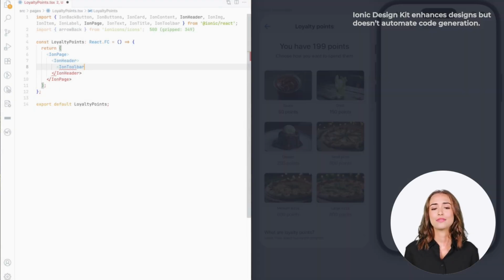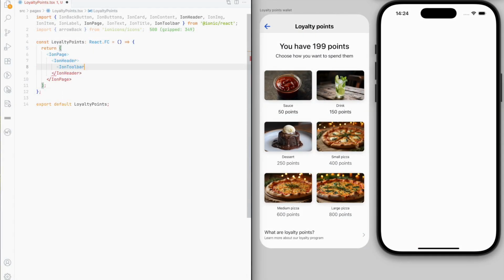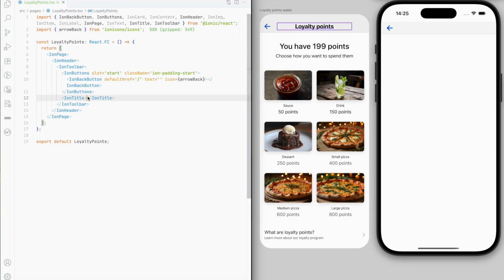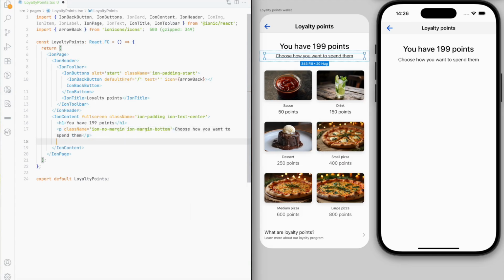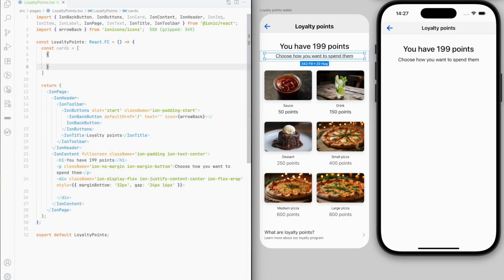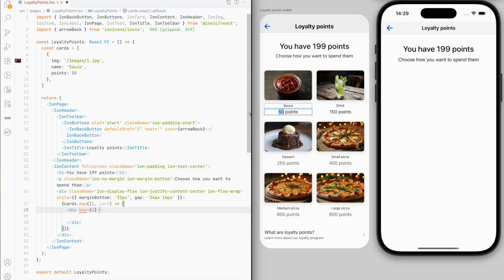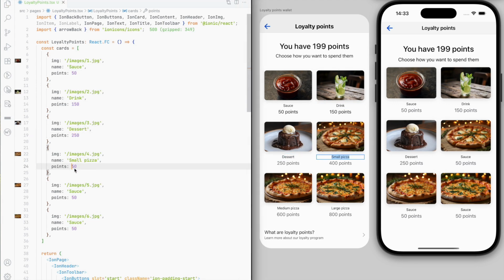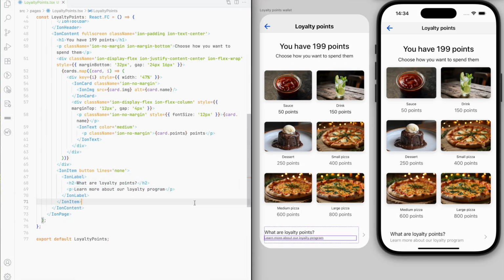How to Create a Loyalty Points Wallet Screen | Ionic Design Kit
Build an engaging and easy-to-use Loyalty Points Wallet screen for your mobile app using the Ionic Design Kit. This tutorial is perfect for developers creating rewards, membership, or e-commerce apps that track user points and incentives. Learn how to integrate Ionic Design Kit components such as points balance displays, transaction history, redemption options, and reward tiers. Follow our step-by-step guide to design a visually appealing Loyalty Points Wallet screen that boosts user retention and enhances the reward experience.